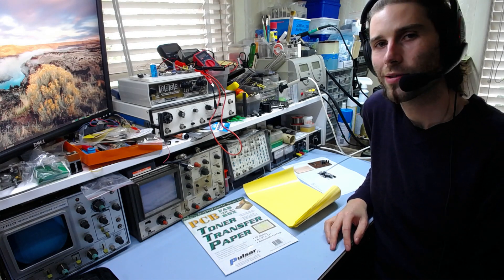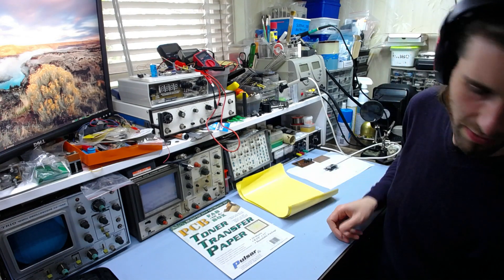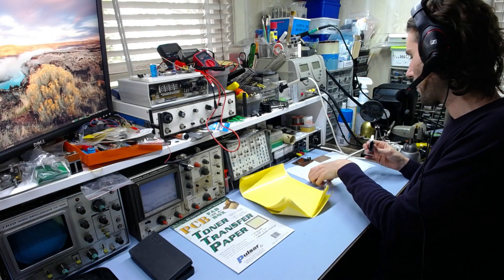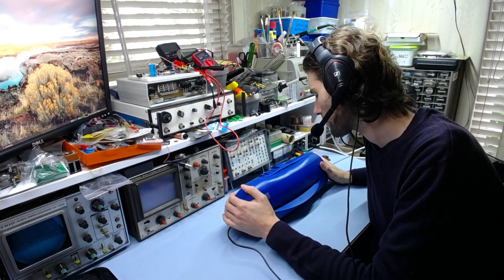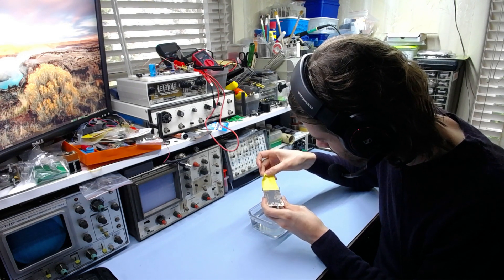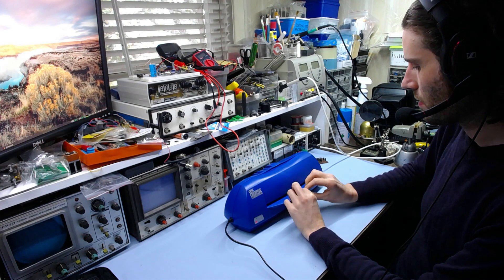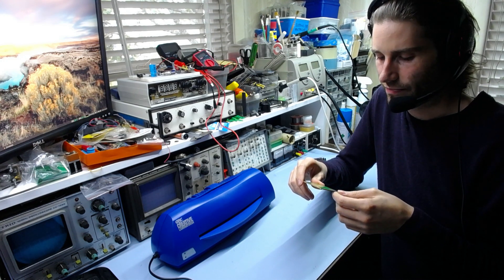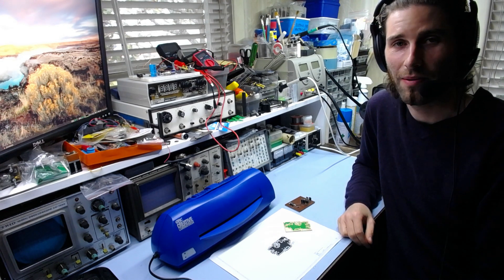Test & Review of generic yellow toner-transfer paper from eBay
Until now, the only purpose-built media I've used for the toner-transfer method has been PulsarProFX's very decent blue Toner Transfer Paper. But, like any budget-minded enthusiast, I was lured to eBay with the shiny yellow promises of a generic Chinese rip-off. Join me in discovering the truth...

2:00 - First impressions and print quality
7:15 - Testing toner-transfer with laminator
9:35 - Testing release in water
13:14 - Testing compatibility with PulsarProFX's Green TRF
15:24 - Final thoughts